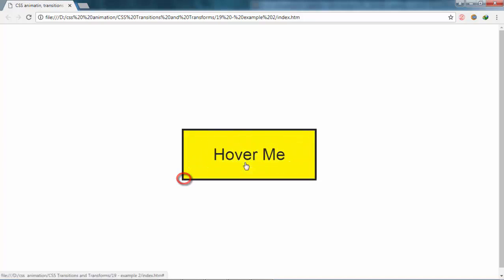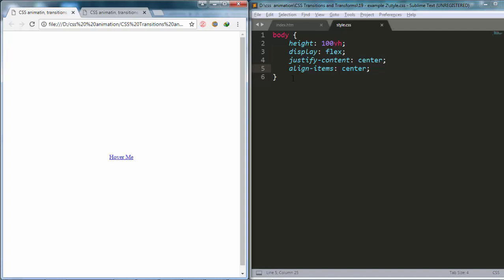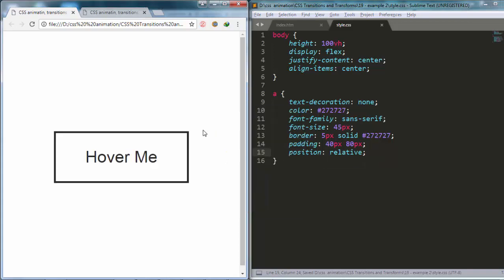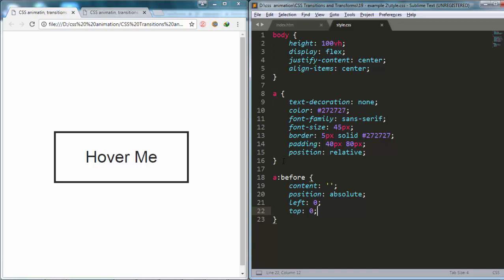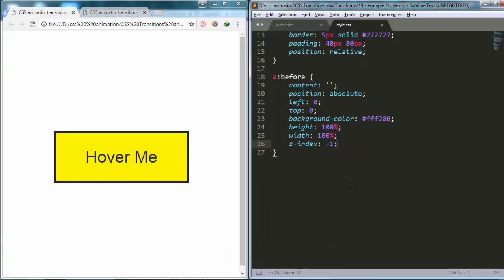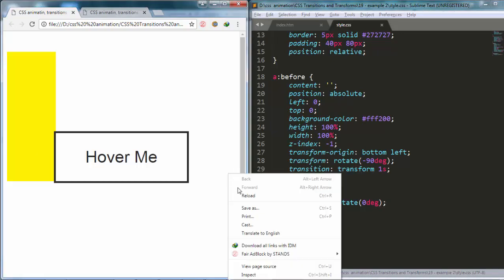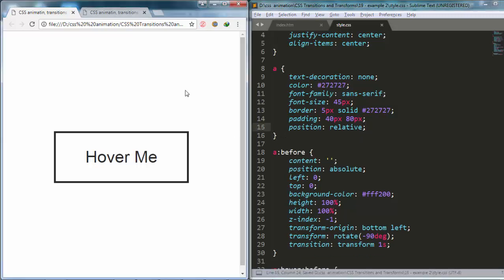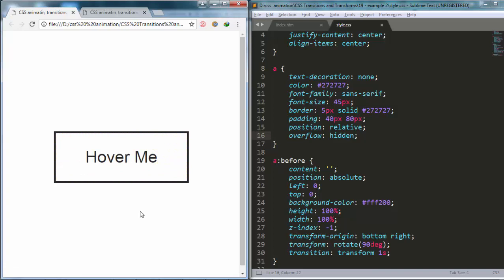14 15 creative rotating button effect